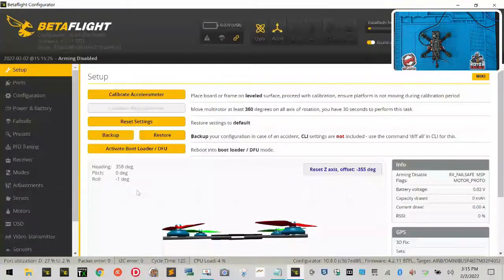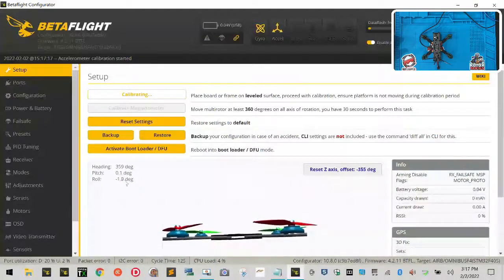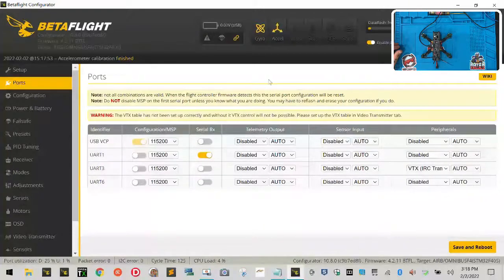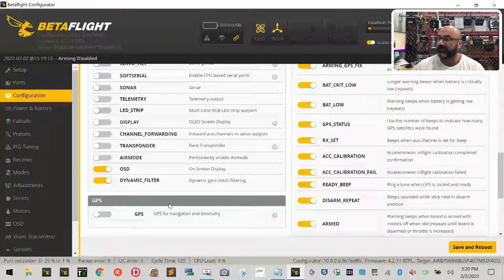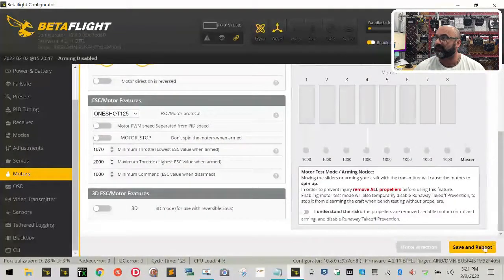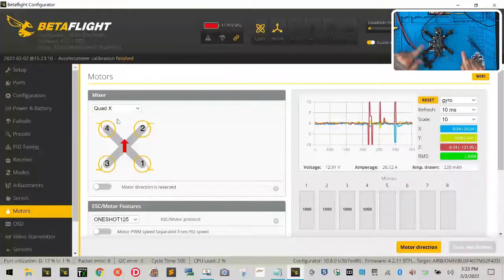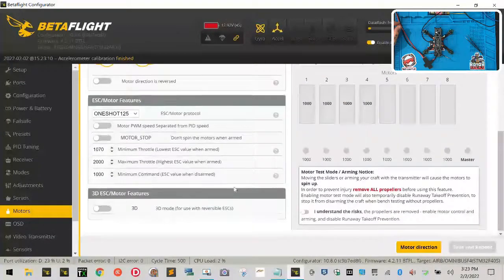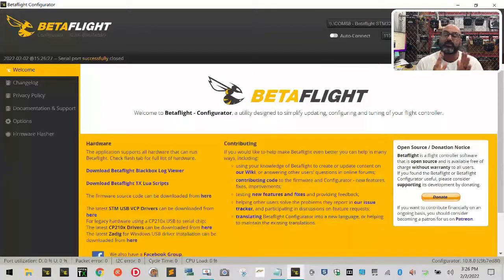Plug'nPilot™ Martian2-140 V2 Part12: Port, Configuration, and Motor Tabs from FPVProfessor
Sincerely,

Tarek Maalouf
Founder and Work Mule
CycloneFPV.com